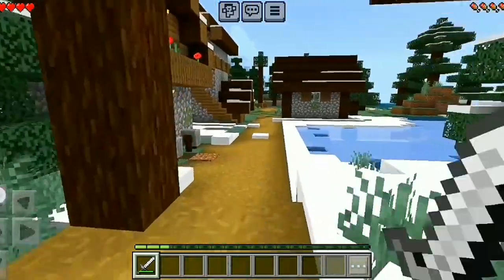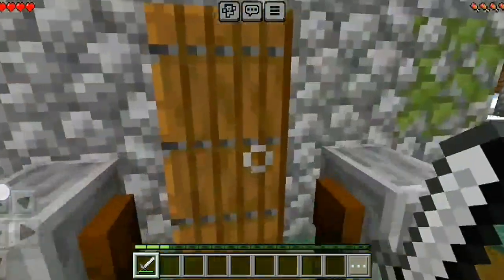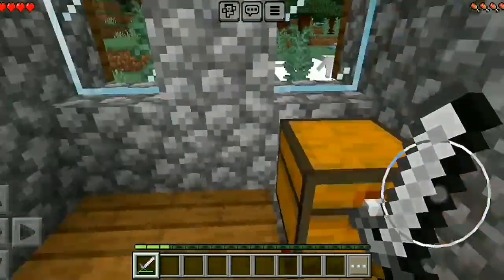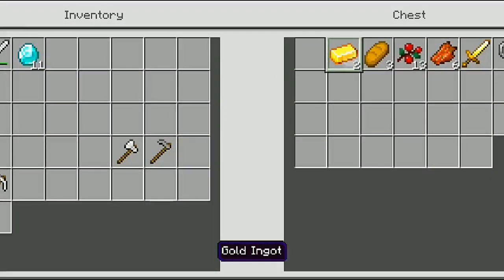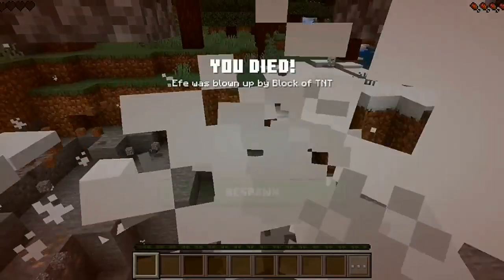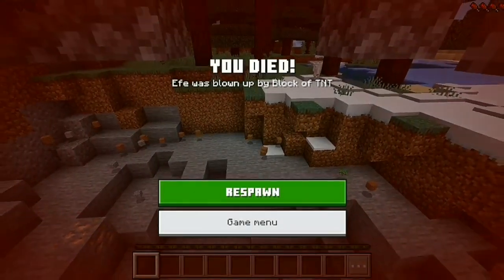Building Traps in Minecraft (5 easy ways)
5 Easy Ways to Prank with Friends
Minecraft v1.20
If you make traps like videos, there will be no problem
Number1: Trap using Trapped Chest
If your friend opens the chest He falls down
2: Trap using furnace block
When someone puts something inside the furnace block, TNT explodes.
3: Fake Elevator
4: TNT Under Tree
When someone tried to cut down a tree, TNT exploded.
5: Trap on the door
When someone tried to open the door, TNT exploded.

Time stamps
00:00 - Start
00:14 - Trapped Chest(trap)
01:10 - furnace Block(trap)
01:47 - Fake Elevator
02:32 - TNT Under Tree
03:33 - Trap on the door